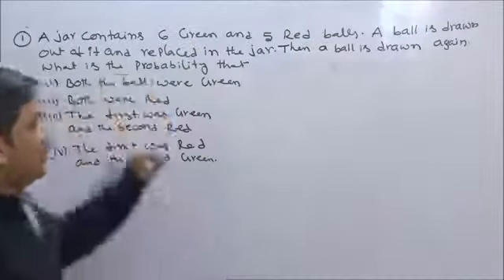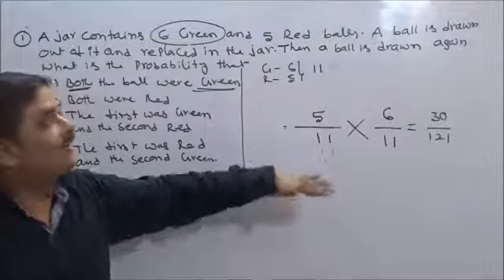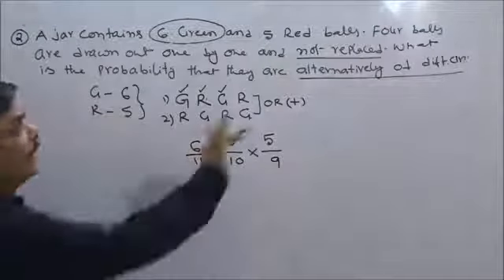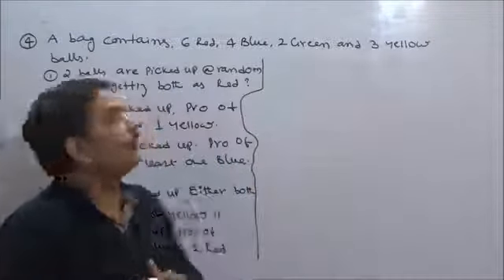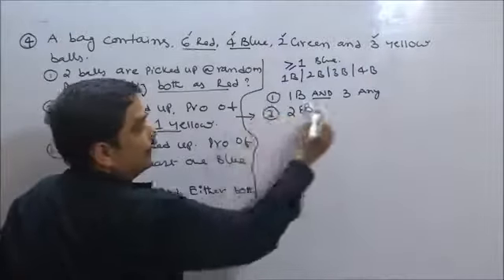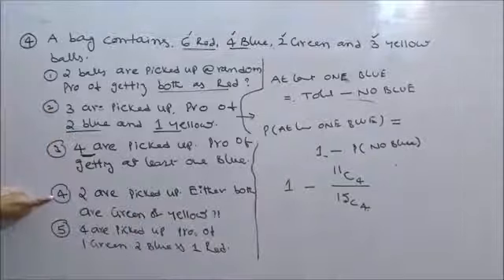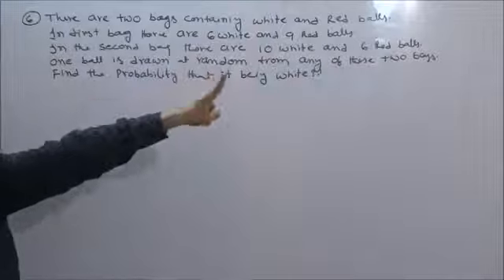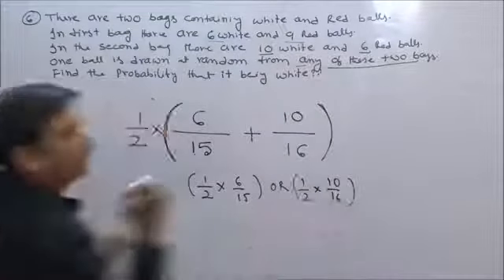Probability 3 base on balls - Bank,Ibps po,SSC level coaching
Probability base on balls in a bag or jar.